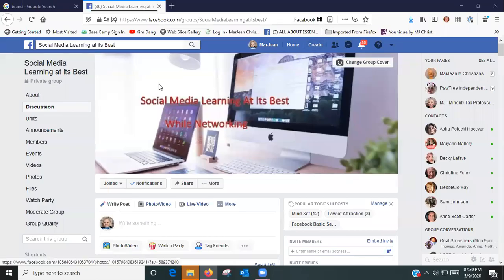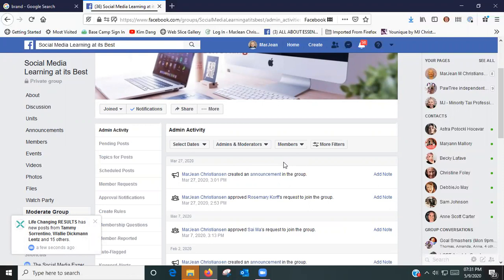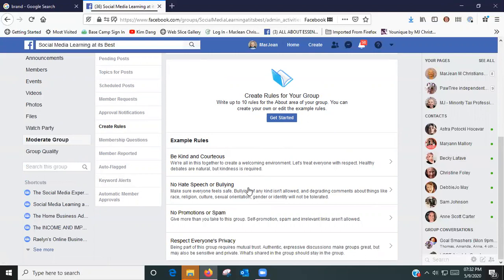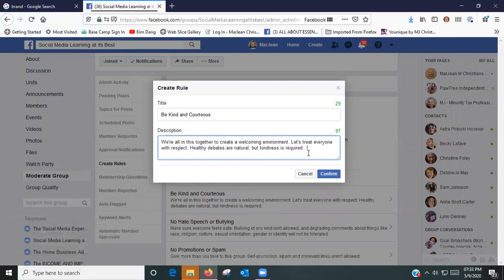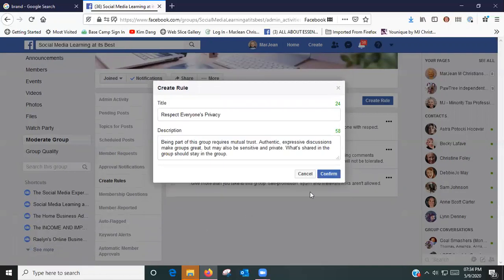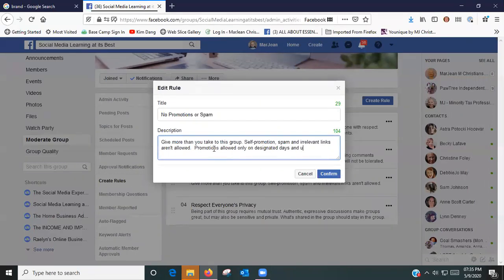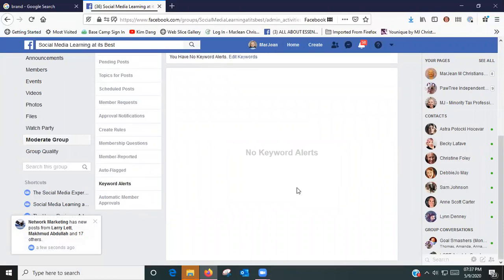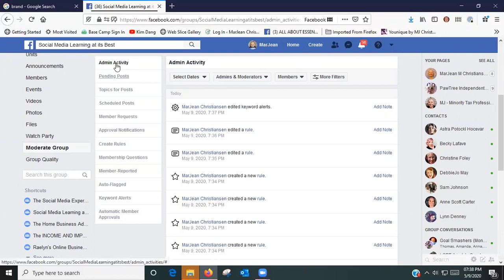How To Add Rules, Questions Etc. To Facebook Group-Classic View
You can add/edit group rules, questions, moderators, admins etc. at any time.